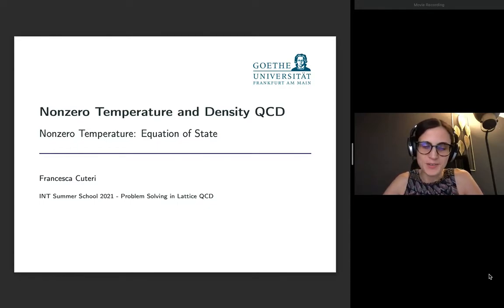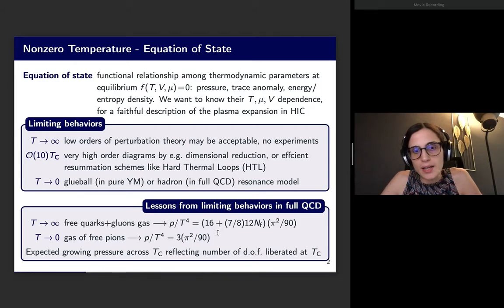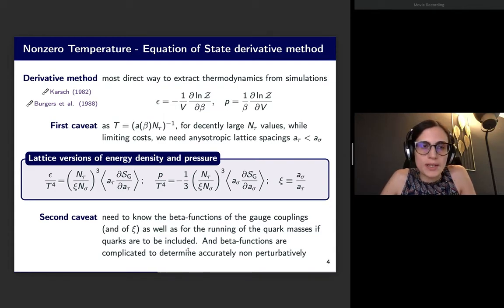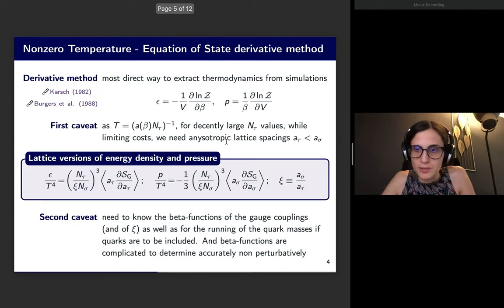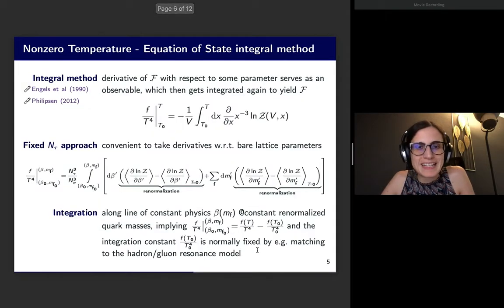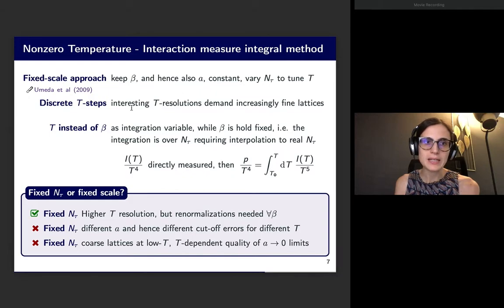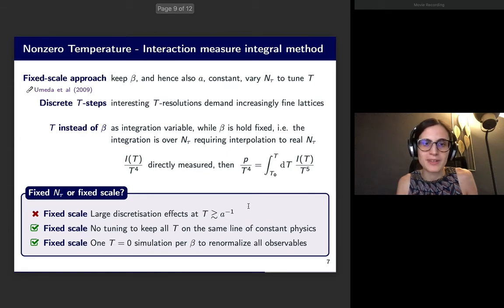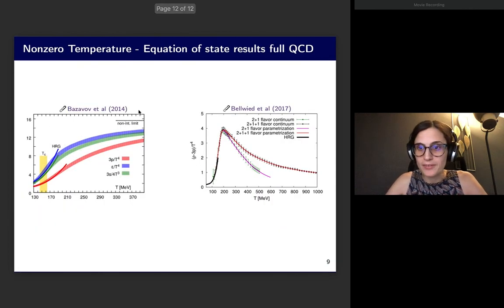Nonzero Temperature and Density QCD (Francesca Cuteri): Lecture 2b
In this second and last video for our second class, you will learn about the equation of state in SU(3) Yang Mills theories and full QCD, and how it is obtained in lattice QCD simulations at nonzero temperature. This is also the topic of our second in-class assignment.
Please, do not forget to complete this pre-class survey when you are done